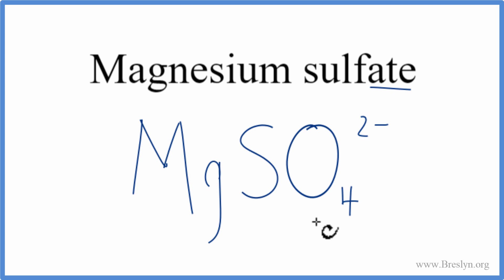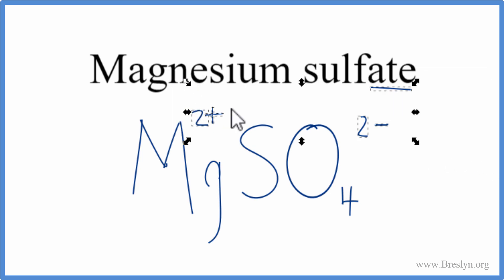How to Write the Formula for Magnesium sulfate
In this video we'll write the correct formula for Magnesium sulfate (MgSO4).

To write the formula for Magnesium sulfate we'll use the Periodic Table, a Common Ion Table, and follow some simple rules.

Because Magnesium sulfate has a polyatomic ion (the group of non-metals after the metal) we'll need to use a table of names for common polyatomic ions, in addition to the Periodic Table.

Keys for Writing Formulas for Ternary Ionic Compounds:

1. Write the element symbol for the metal and its charge using Periodic Table.
2. Find the name and charge of the polyatomic ion on the Common Ion Table.
3. See if the charges are balanced (if they are you're done!)
4. Add subscripts (if necessary) so the charge for the entire compound is zero.
5. Use the crisscross method to check your work.

For a complete tutorial on naming and formula writing for compounds, like Magnesium sulfate and more, visit: